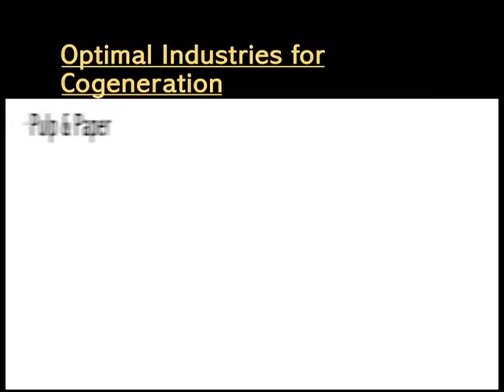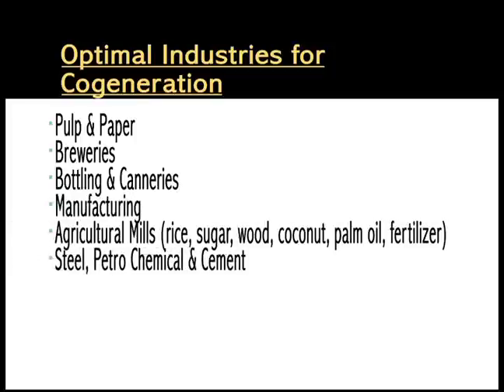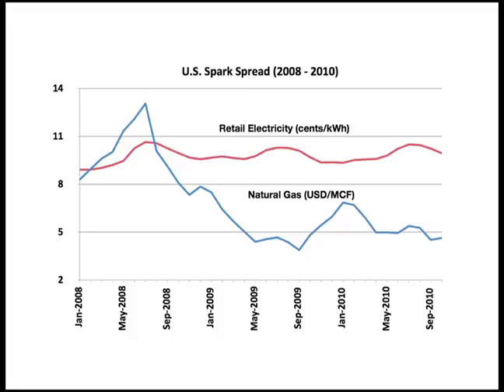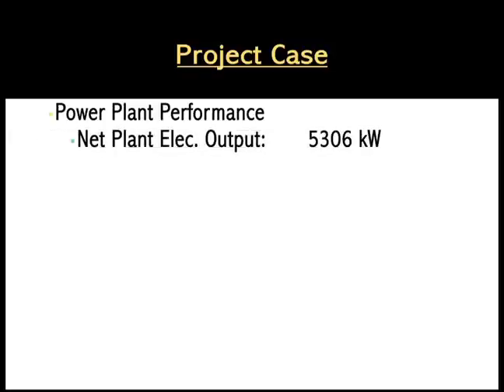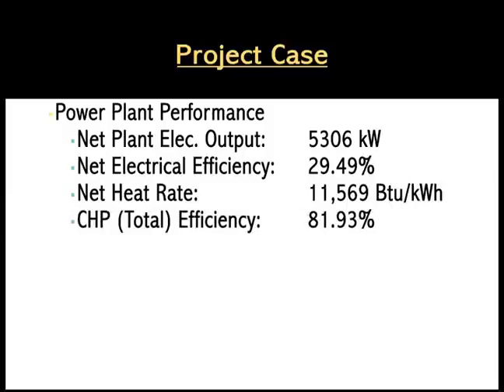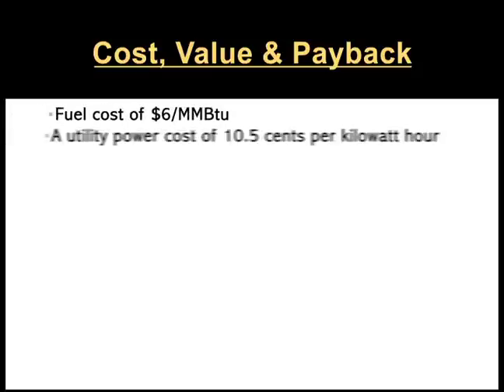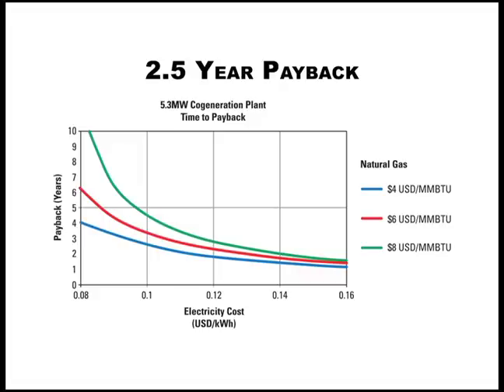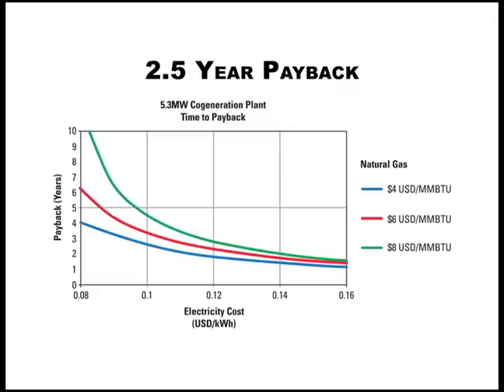Cogeneration Power Plant - Save Money $$$ Now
Learn how industrial plants and end users can save big on electricity and steam utilitiy costs and convert existing or new facilities to cogeneration (more details There's never been a better time to consider industrial scale cogeneration than right now due to fuel costs, incentives, and available generation technology.